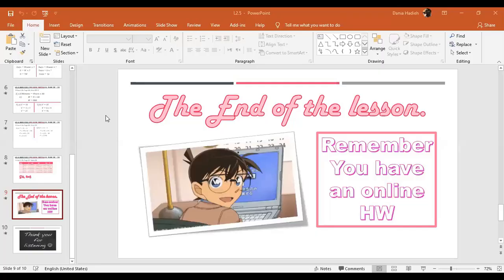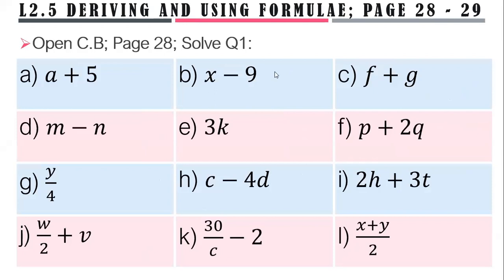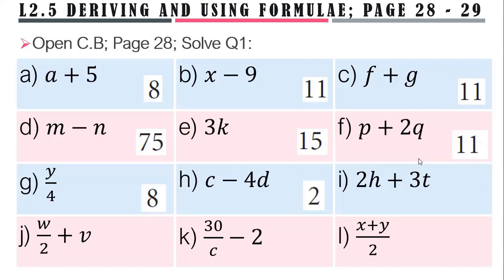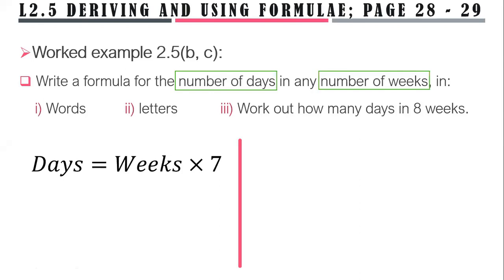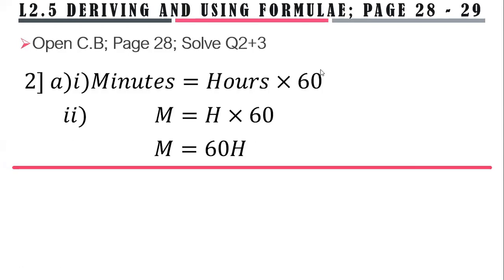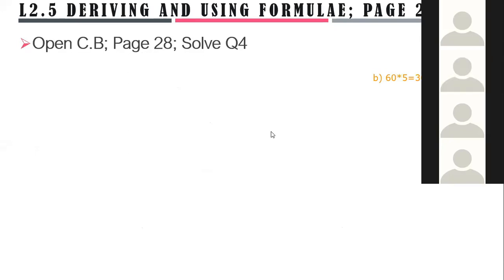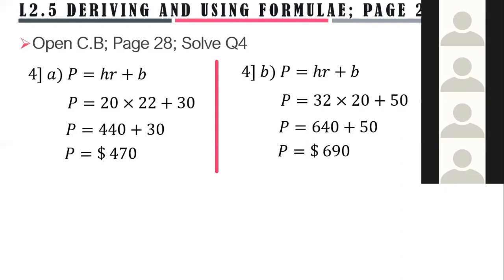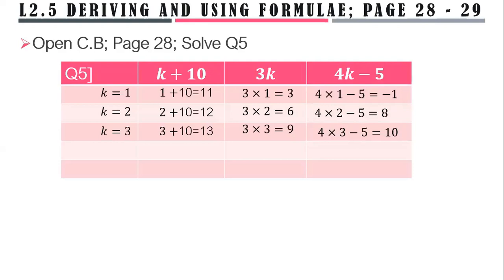Grade 6 / Math / Mess Dania's session : Sunday : 26/4/2020